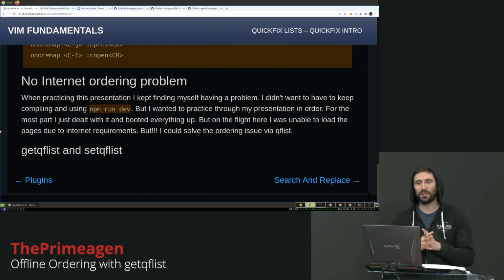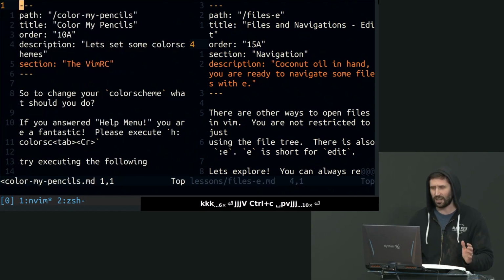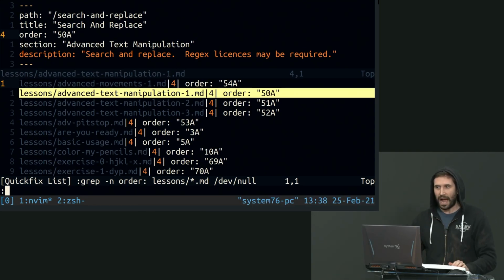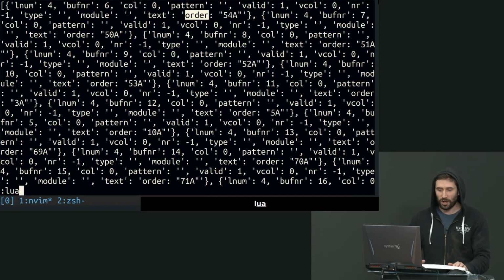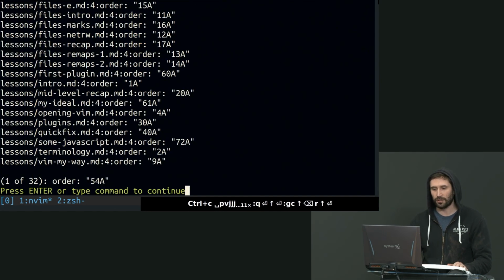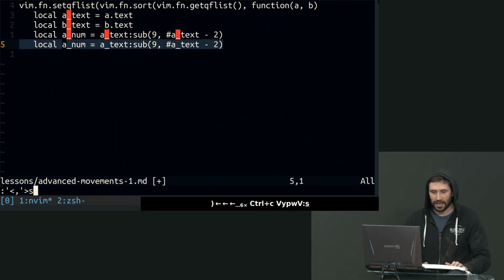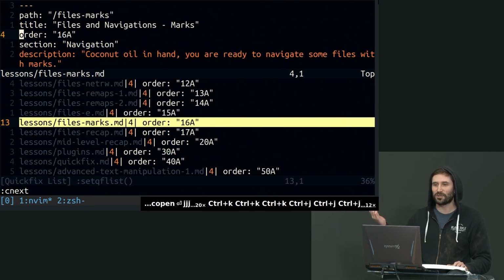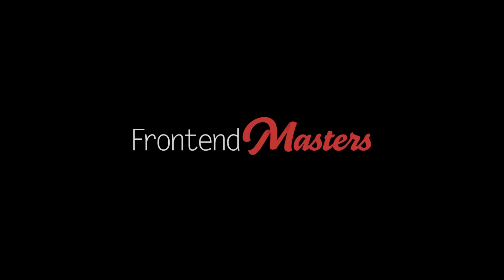21. Offline Ordering with getqflist